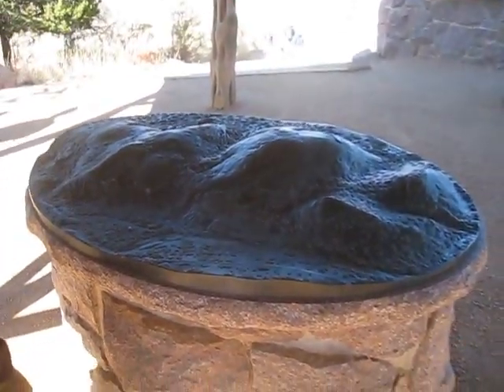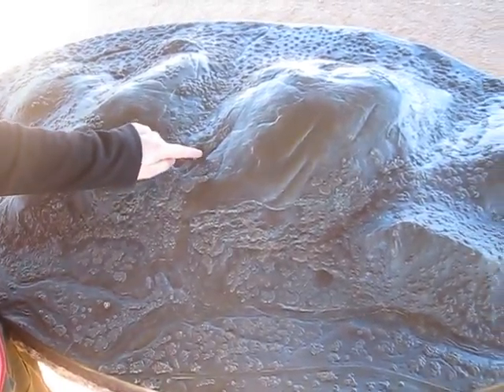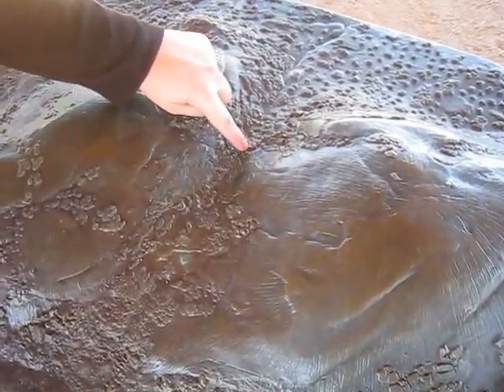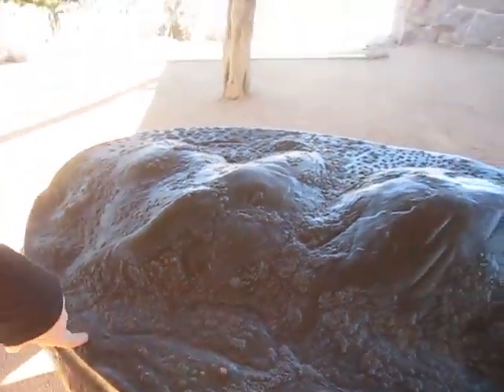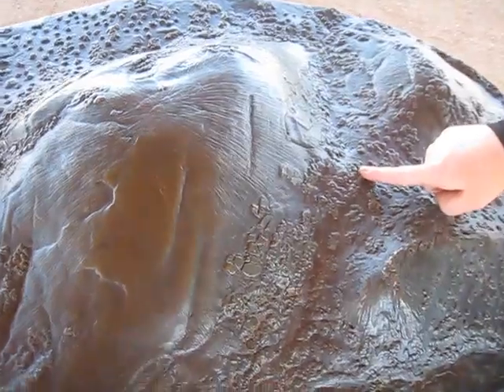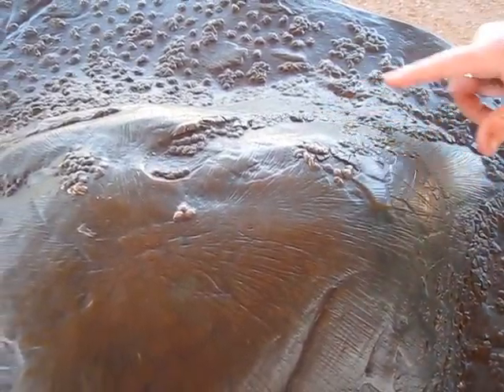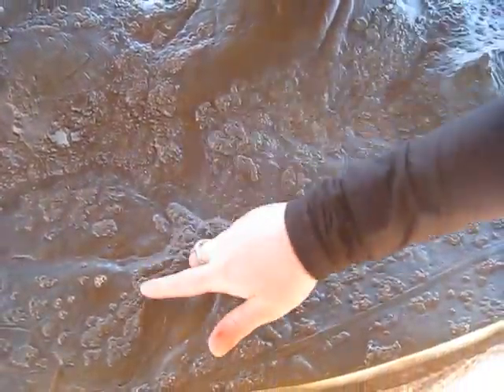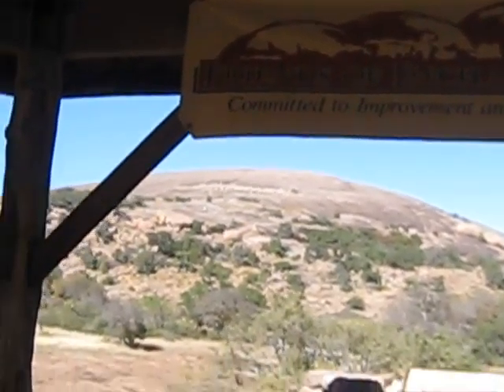14 - 3D Rock tour guide.AVI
My journey throughout Enchanted Rock